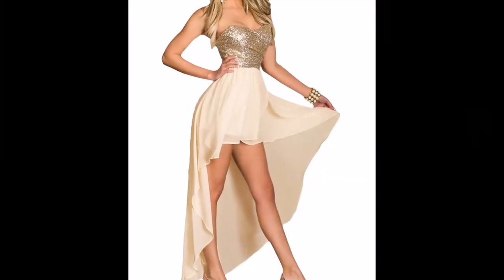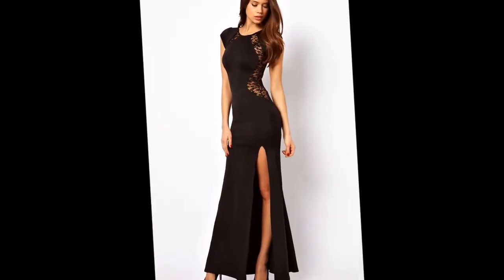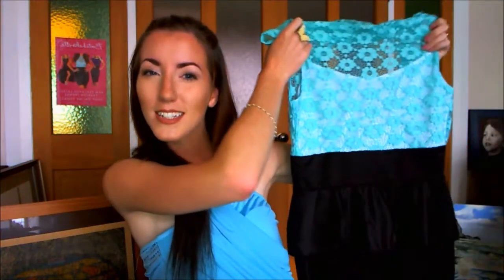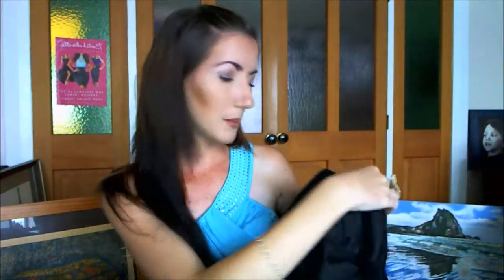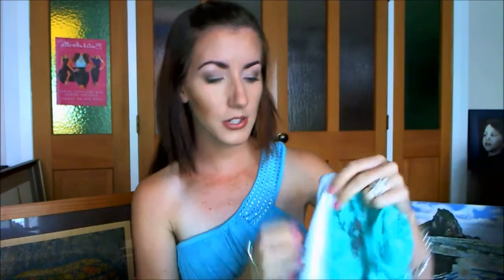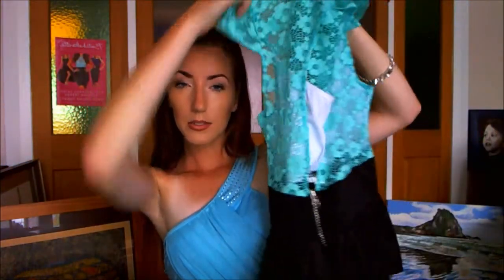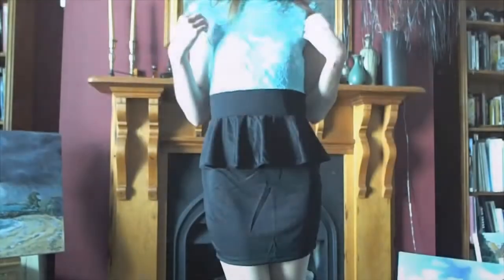Batchelorette Vlog Celeste, Jasmine and Aura